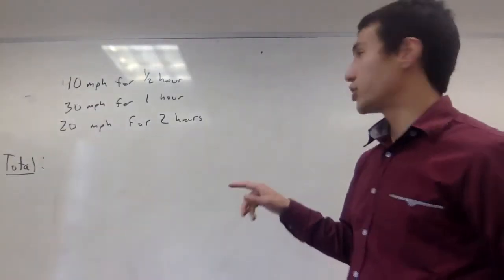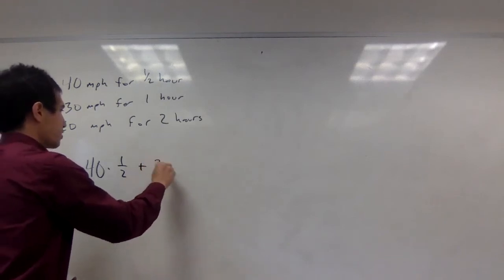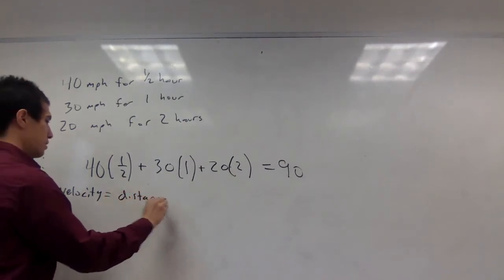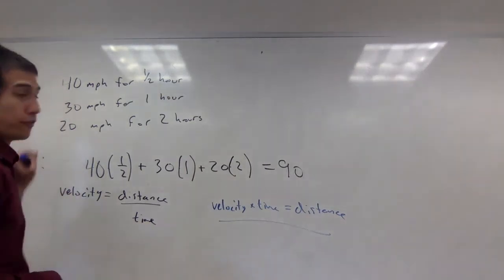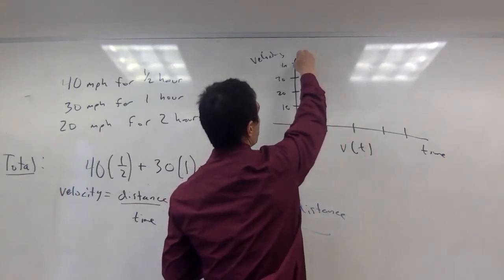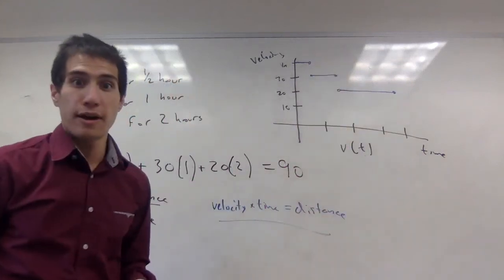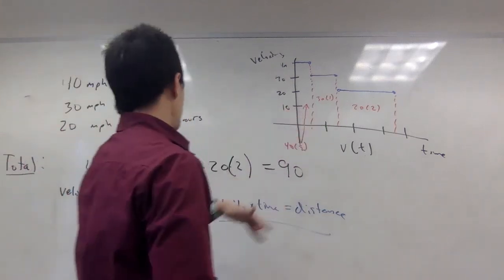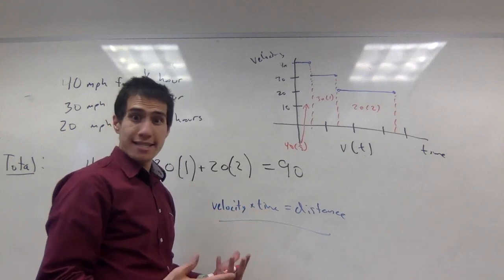velocity and area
5.1: how is velocity related to area?